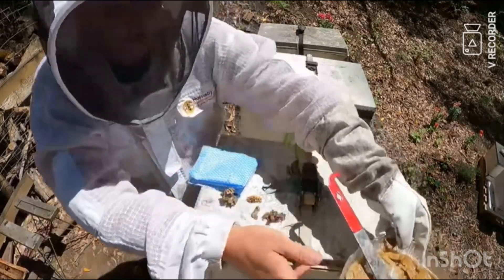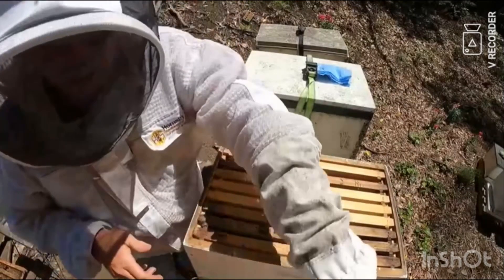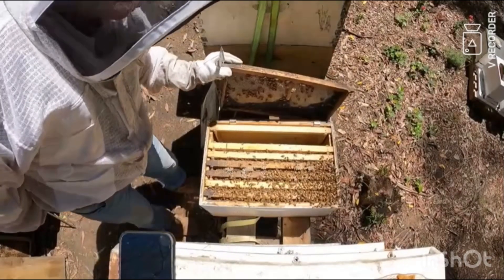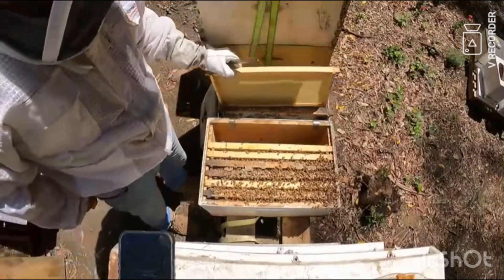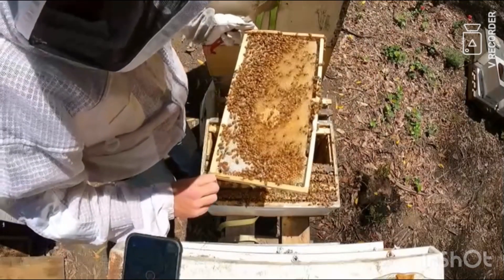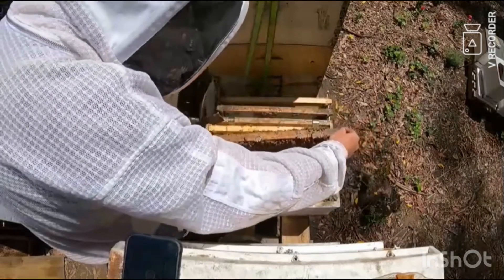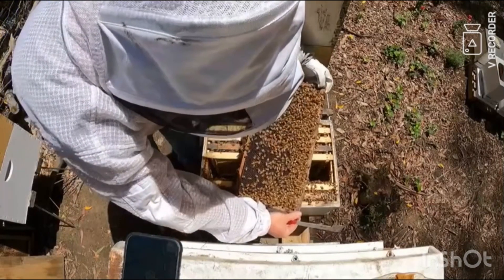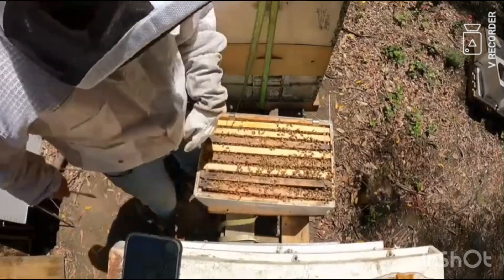2023 01 24 - inspection of beehive number 3. Very exciting and let’s see how this has developed!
Beehive management for honeybees is an interesting hobby or great way to enhance natural habitats.